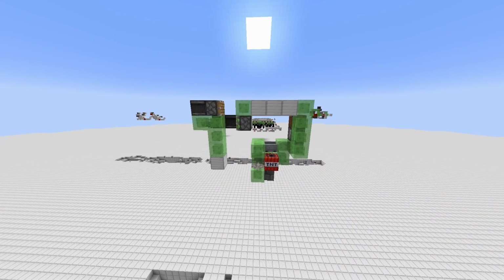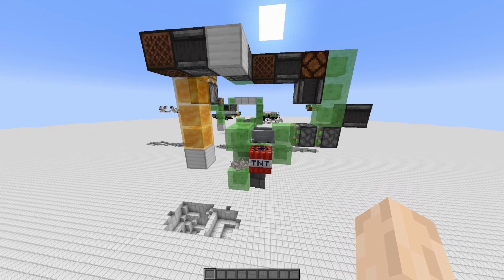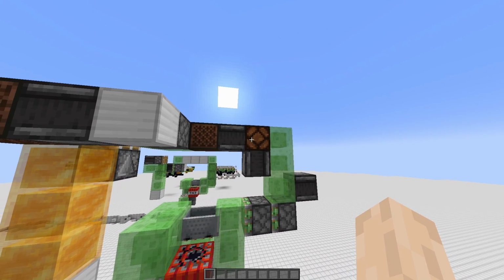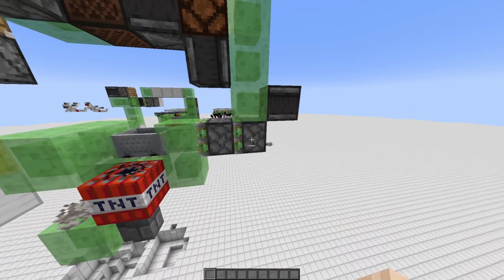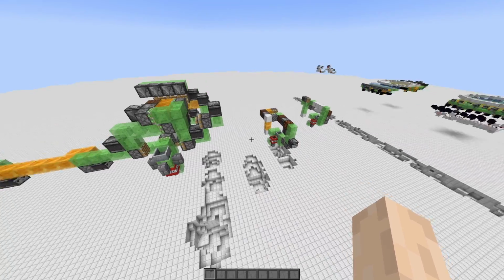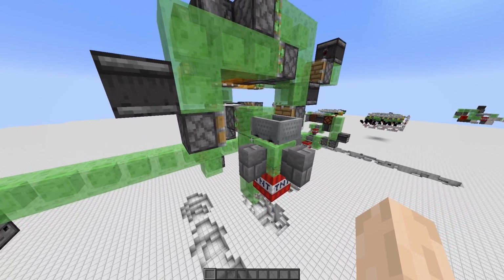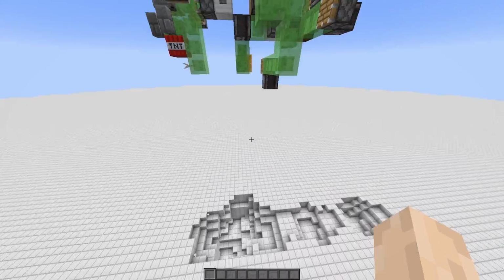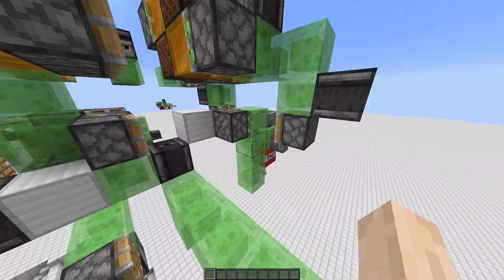Multi-directional TNT Bomber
Hi everybody! This is a follow-up video to the last one. In this one, I build a TNT Duper that we can move at will in 3 directions. It allows us to blow up huge areas with precision.

⏲Timestamps:
01:32 - Level 1 TNT Duper
02:04 - Level 2 TNT Duper
03:39 - Multi-directional TNT Duper (Level 3)